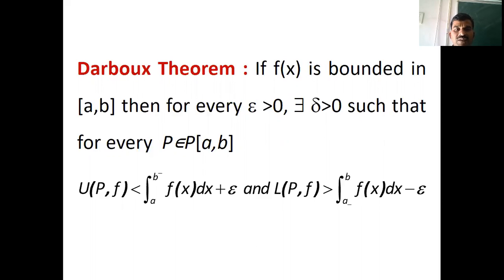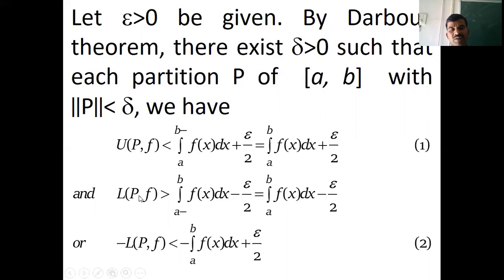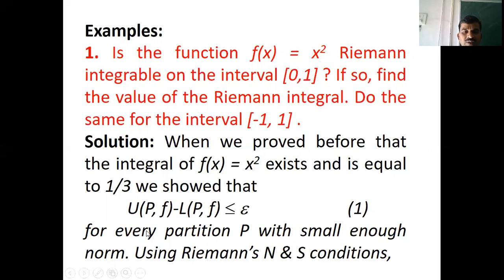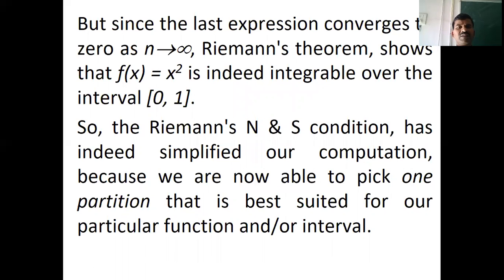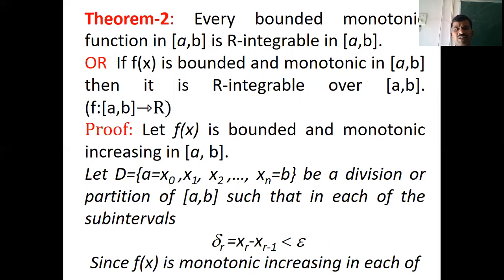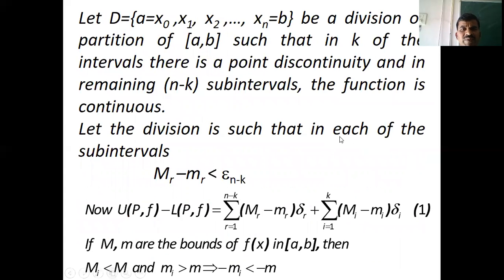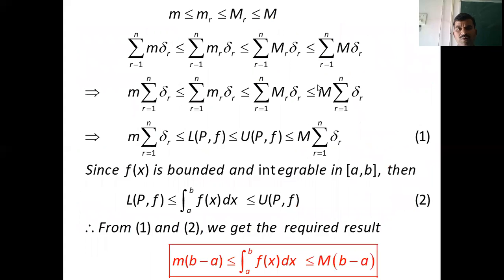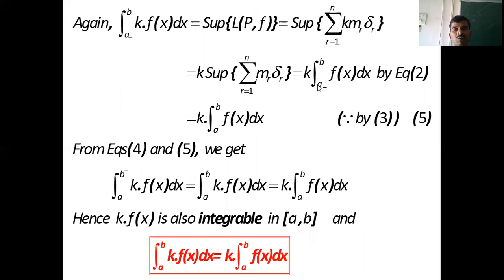Session- 7 and 8 : Riemann Integral